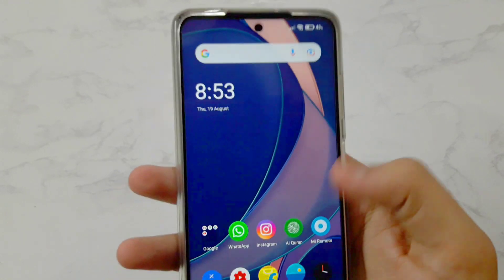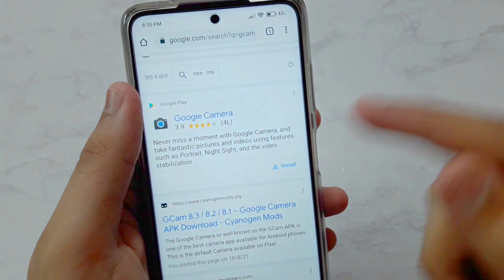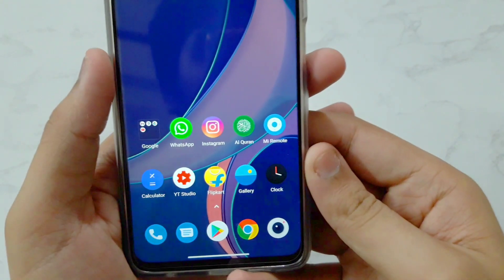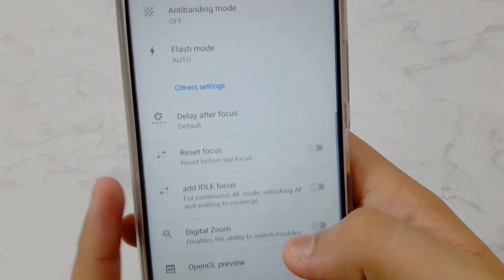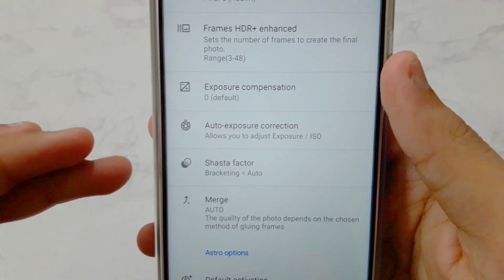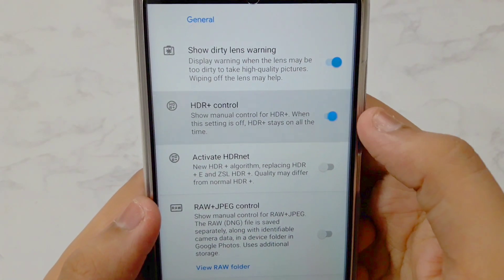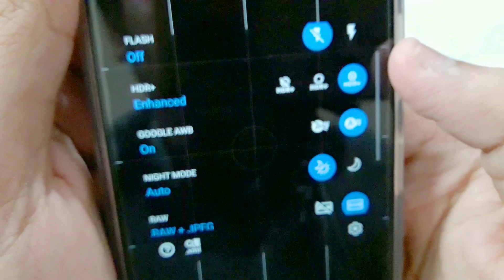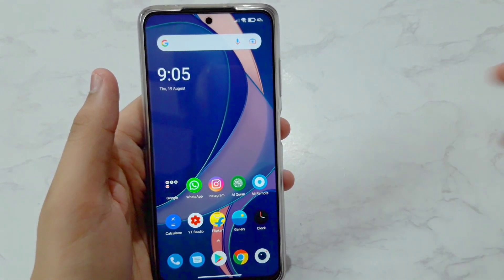Poco X3 Pro Best Gcam || How to Download Full Guide With setting